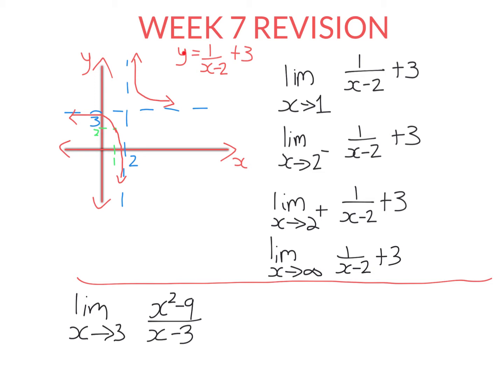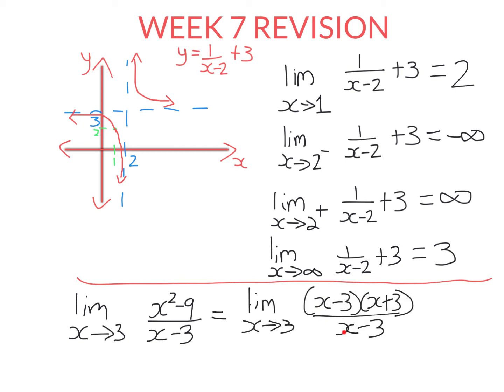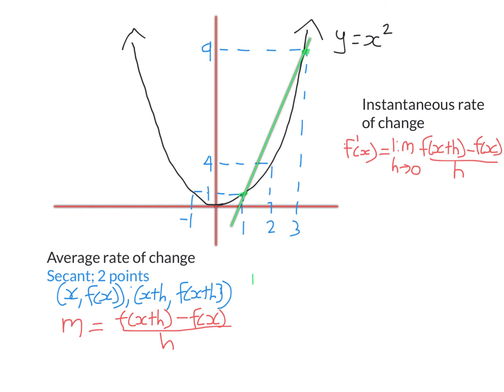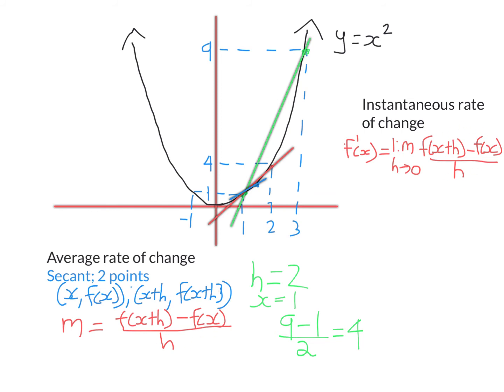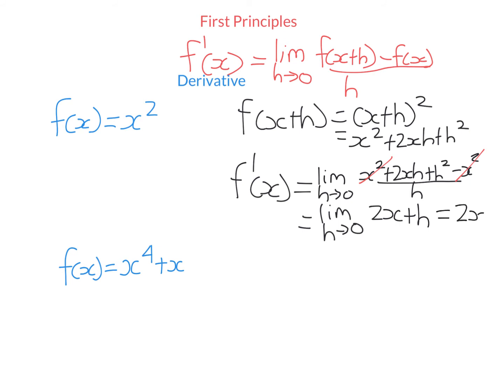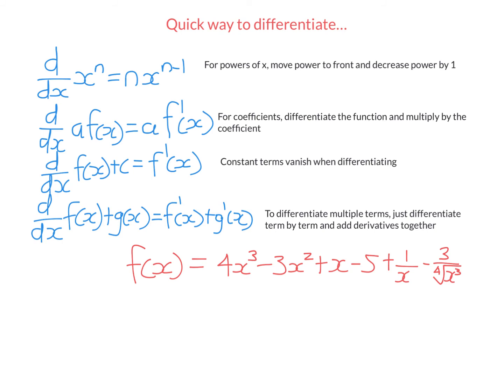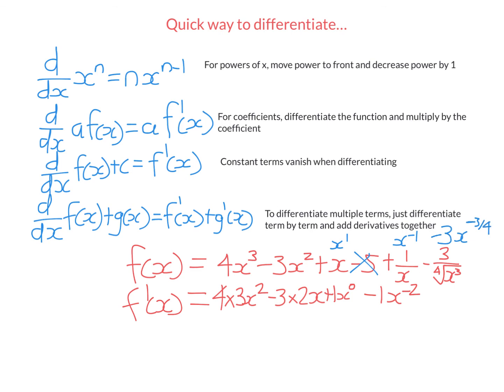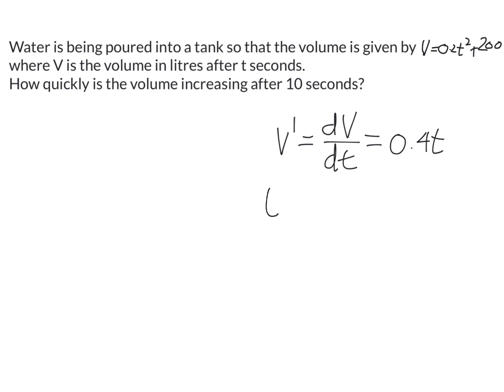Year 11 S2 Wk7.mp4